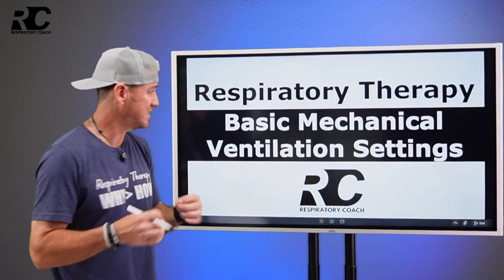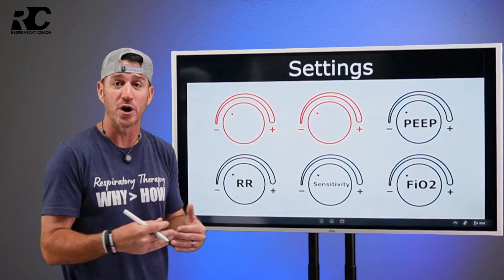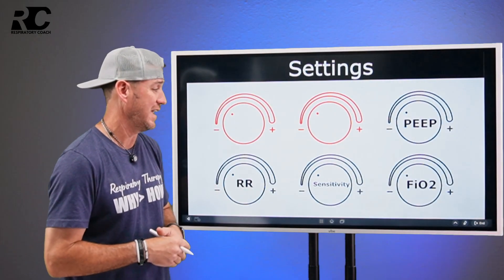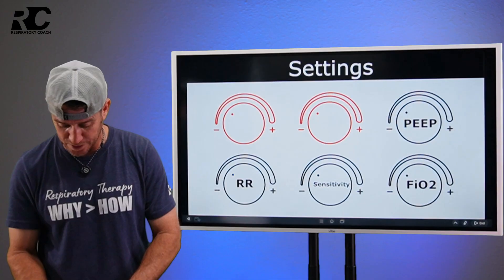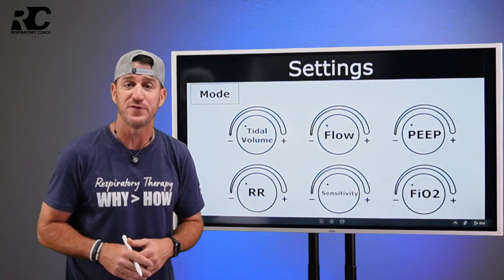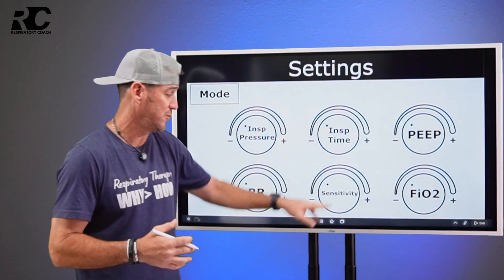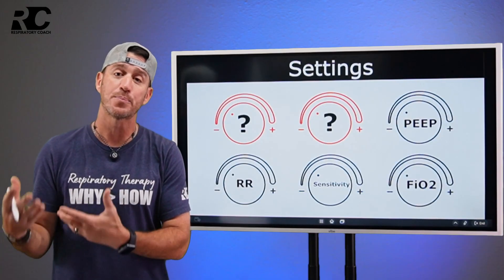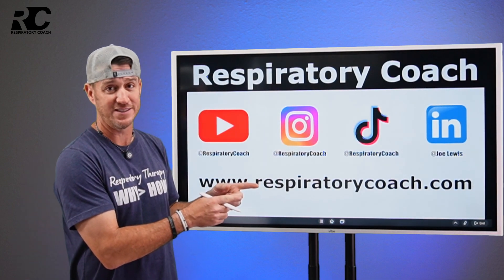Respiratory Therapy - Basic Settings for Mechanical Ventilation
In this video, we walk through the basic ventilator settings that every respiratory therapy student needs to understand. You’ll learn what tidal volume, respiratory rate, FiO₂, PEEP, and flow mean—and how each of them impacts patient ventilation. Whether you're preparing for clinicals, studying for the boards, or brushing up for bedside care, this video helps connect the dots between theory and practice in mechanical ventilation.

🎬 Don’t miss the upcoming launch of The Shift, our new (first of its kind) reality respiratory therapy show—premiering October 19th on the Respiratory Coach YouTube channel!

*This content is for educational use only and not intended as a clinical recommendation for individual patients.*